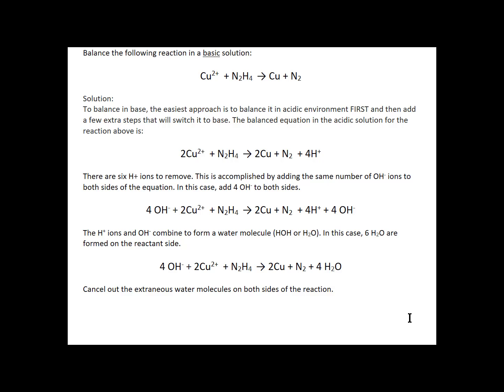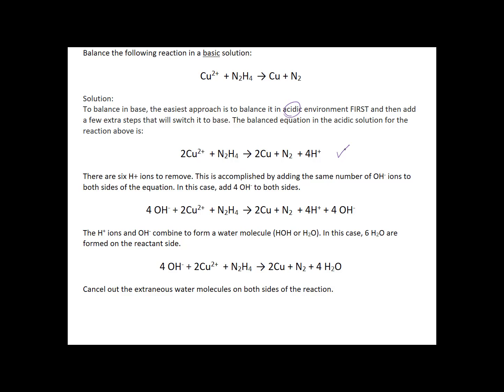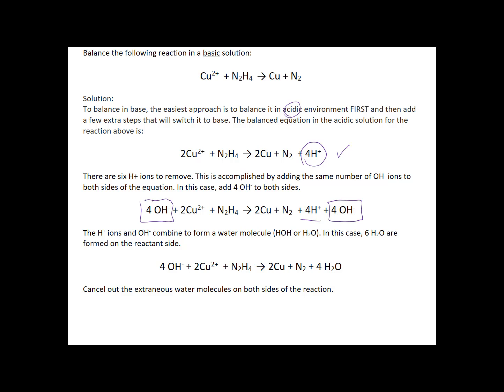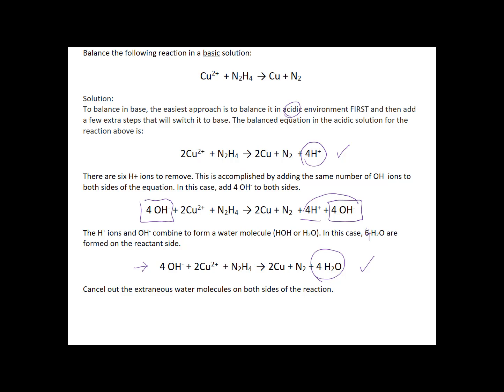Balancing Redox Example 3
Balancing in Base